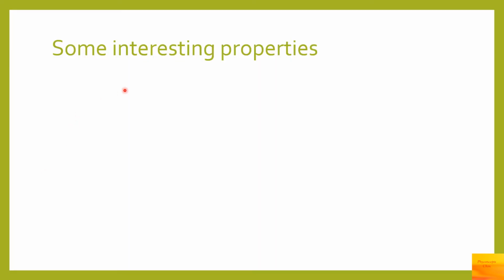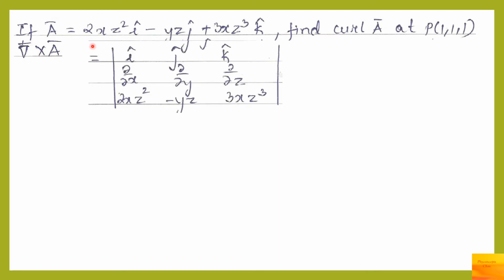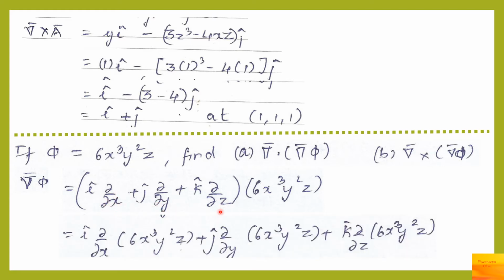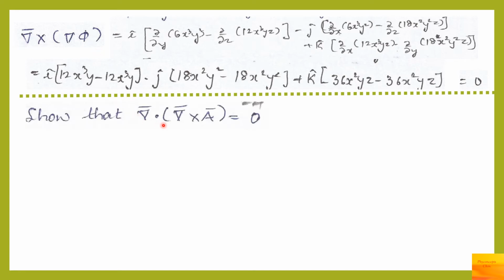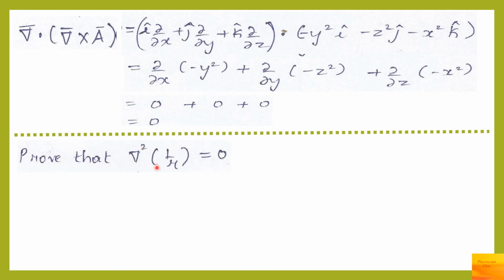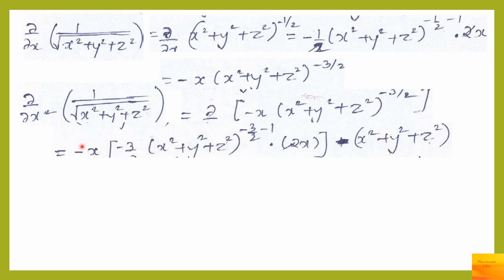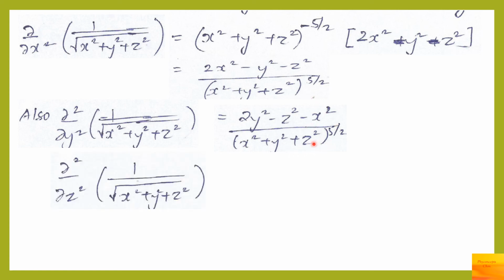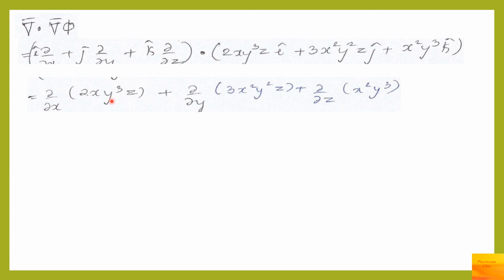GRADIENT, DIVERGENCE & CURL 4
This is the FOURTH part of the series of GRADIENT, DIVERGENCE & CURL

Here we discuss about : Some numerical problems